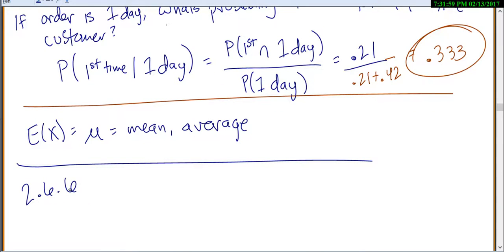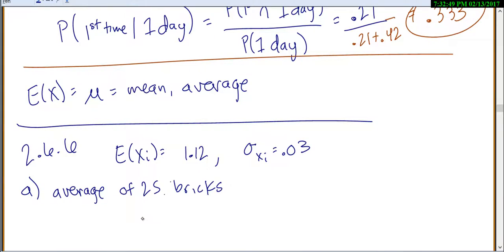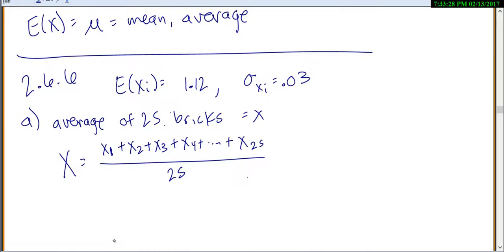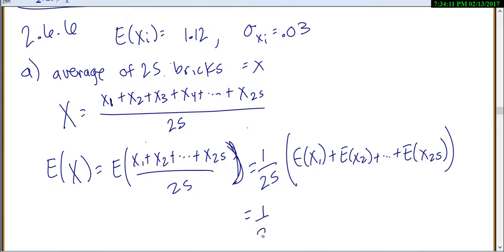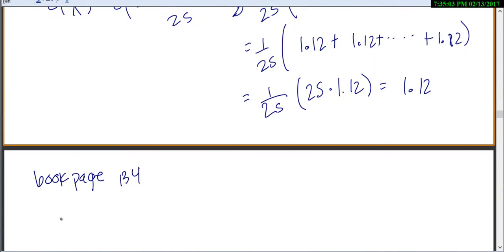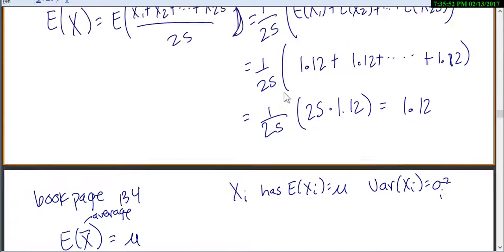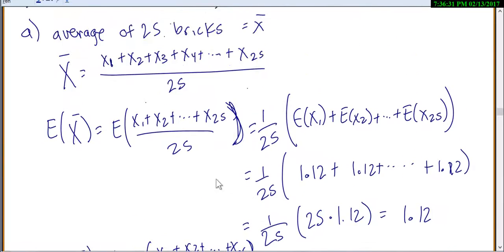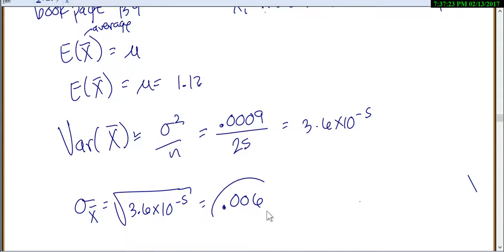Stat 3000: Review Exam 1 Problem 2.6.6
Statistical Videos, rules for variance and expected value